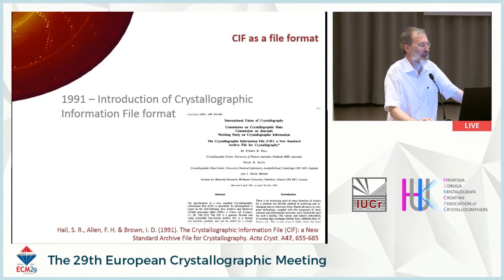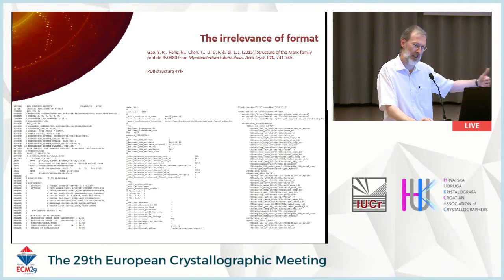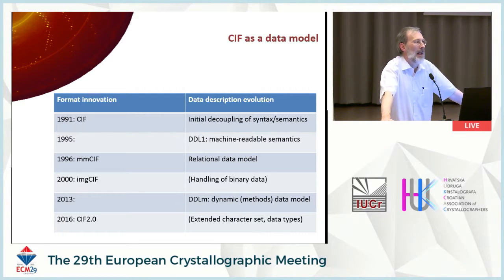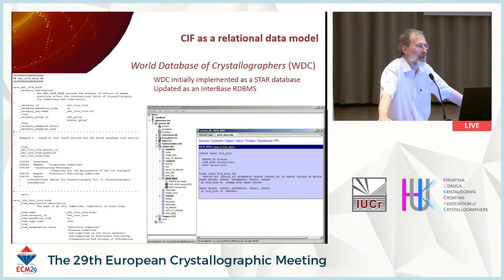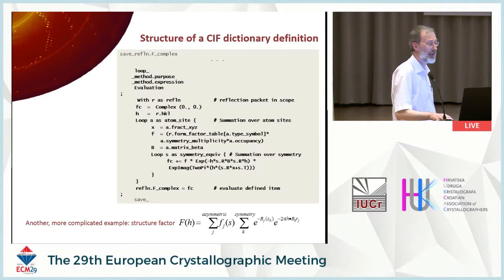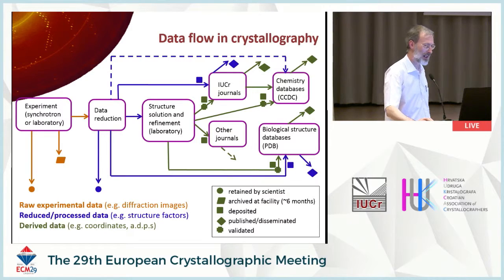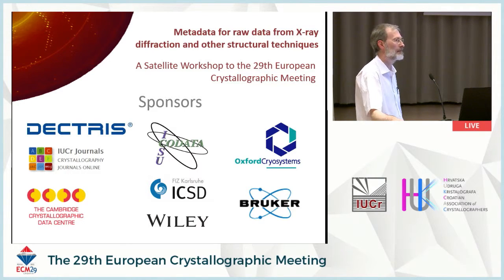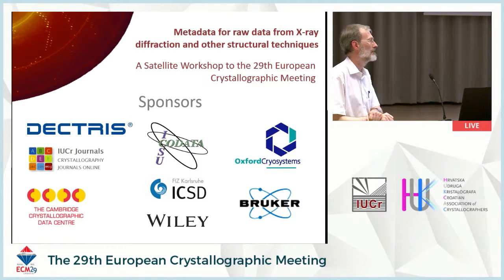The Crystallographic Information Framework as a metadata library. Brian McMahon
The Crystallographic Information File (CIF) was introduced as a data exchange standard in crystallography in 1991 and has become embedded in the practice of single-crystal and powder diffractometry. Versions of CIF exist that describe macromolecular structure and diffraction images, so that CIF may be used anywhere in a data pipeline from image capture to publication in what has been called a 'coherent information flow' (also CIF!). In practice, slight differences in data model and file format have led to 'dialects' of CIF, which can coexist quite happily. However, there is a consequent barrier to full interoperability. A new version of the CIF format will allow the development of a new generation of CIF 'dictionaries' (the formal data description schemas or 'ontologies'). This will allow fully automatic interconversion between existing CIF data files in either formalism, but has the added bonus of providing a descriptive framework for any type of crystallographic information. Formally, the CIF approach makes no distinction between 'data' and 'metadata', and so is arbitrarily adaptable and extensible to any domain of structural science or further afield. Since the CIF format has a very simple syntactic structure which makes the contents very easy to read, CIF dictionaries can provide a simple template for developing new metadata schemas by working scientists who are not experts in informatics.